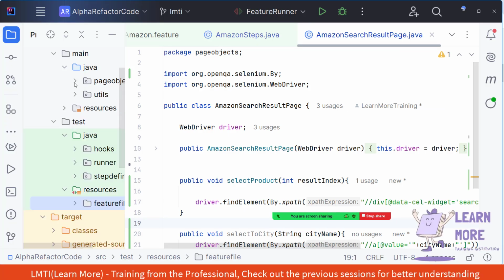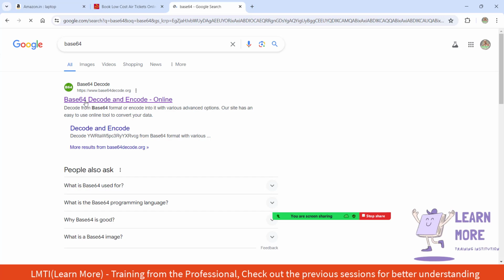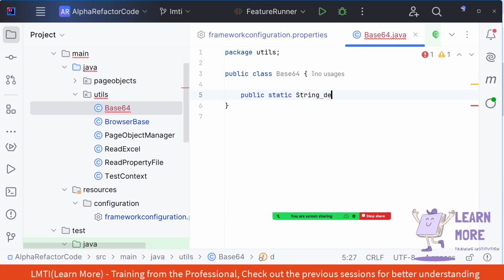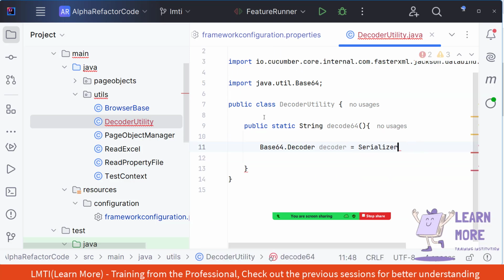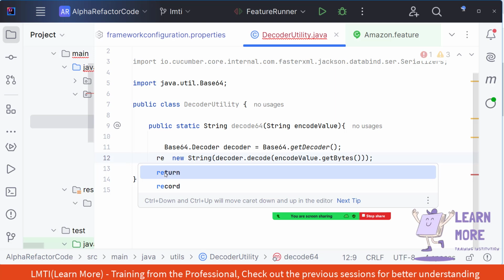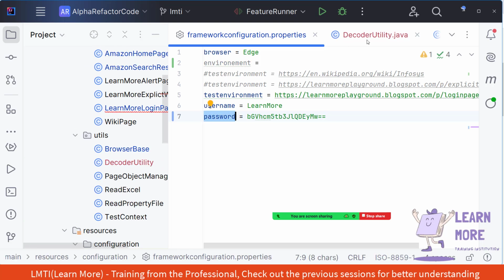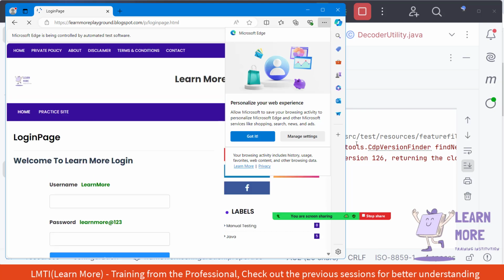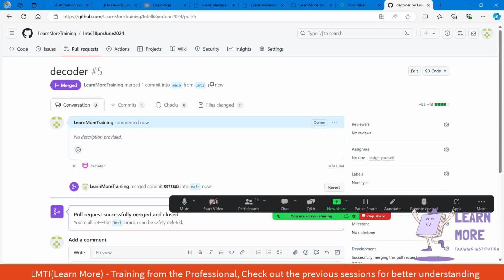60. Encrypt Password in configuration files and decrypt password using Base64 class in Java | LMTI